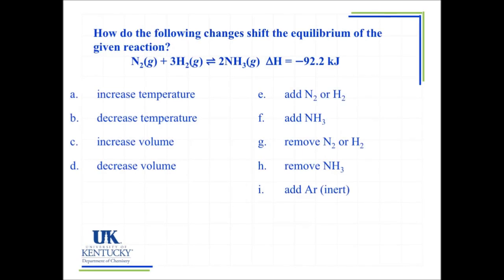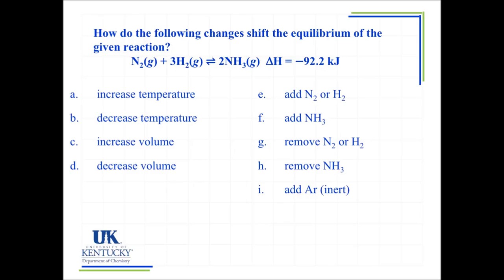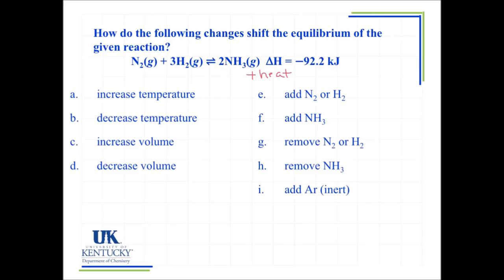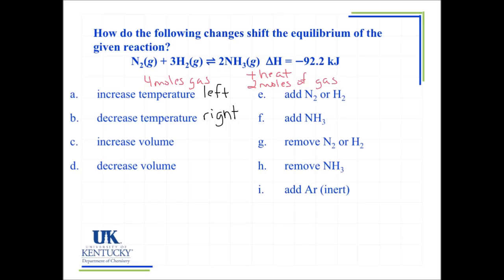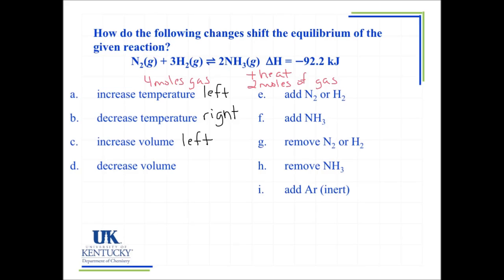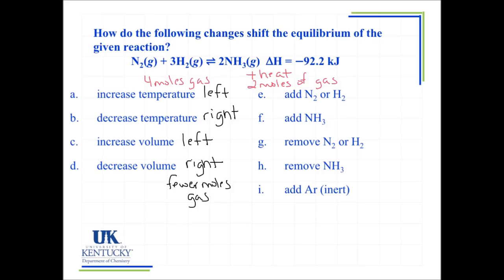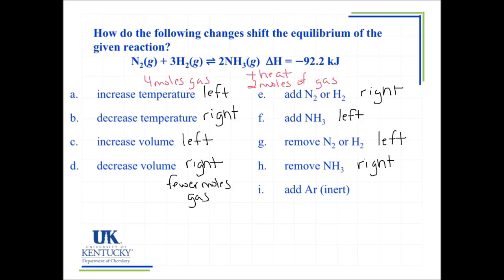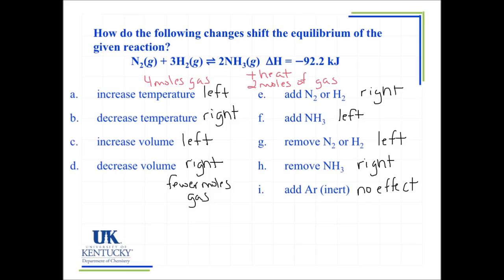2.08b How Changes Shift the Equilibrium - Advanced Chemistry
Link to this course:
2.08b How Changes Shift the Equilibrium - Advanced Chemistry

A chemistry course to cover selected topics covered in advanced high school chemistry courses, correlating to the standard topics as established by the American Chemical Society.

Prerequisites: Students should have a background in basic chemistry including nomenclature, reactions, stoichiometry, molarity and thermochemistry.

Excellent course. If you are struggling with high school chem, or need a good foundation for college chem - this course moves you through the concepts and gives you lots of practice problems.,challenging. well organized complex information. i learned the subject matter by working through the problem sets. my thanks goes out to the professors! this is a difficult subject to teach.
This unit introduces the concept of chemical equilibrium and how it applies to many chemical reactions. The quantitative aspects of equilibrium are explored thoroughly through discussions of the law of mass action as well as the relationship between equilibrium constants with respect to concentrations and pressures of substances. Much of the discussion explores how to solve problems to find either the value of the equilibrium constant or the concentrations of substances at equilibrium. ICE (initial-change-equilibrium) tables are introduced as a problem-solving tool and multiple examples of their use are included.
2.08b How Changes Shift the Equilibrium - Advanced Chemistry